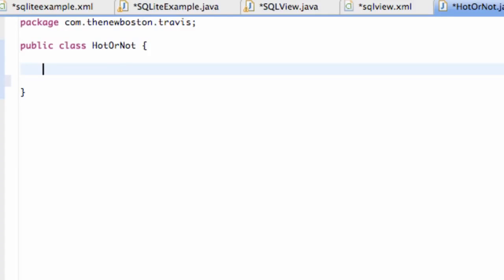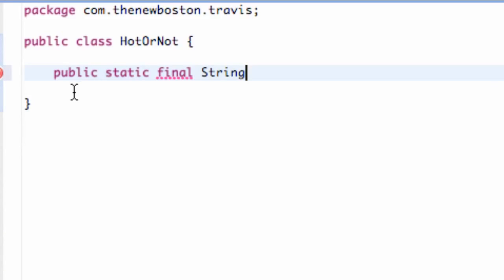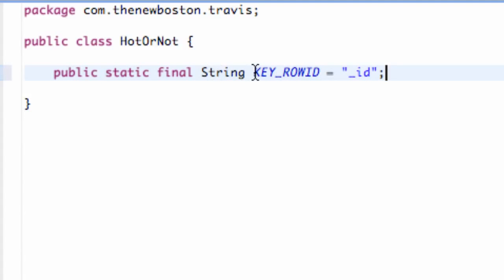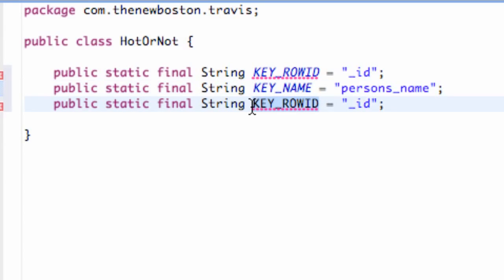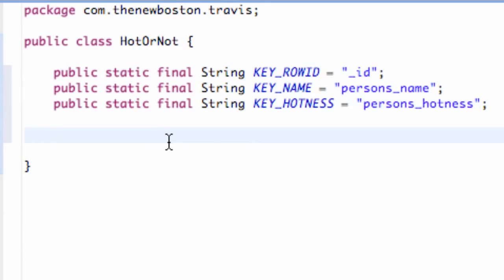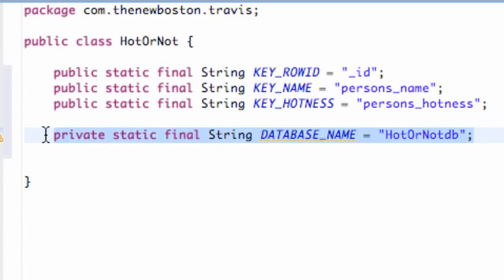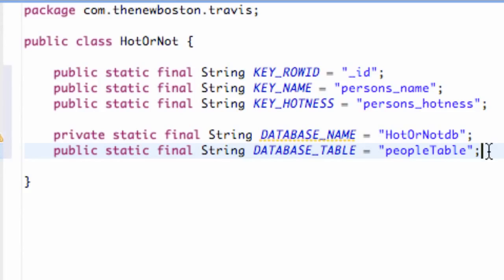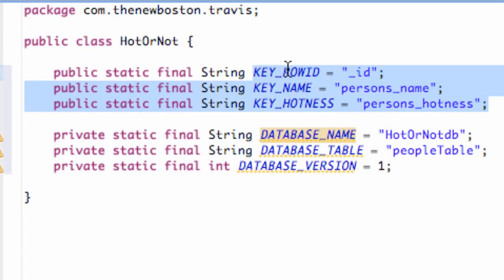112 Setting up SQLite Database Variables